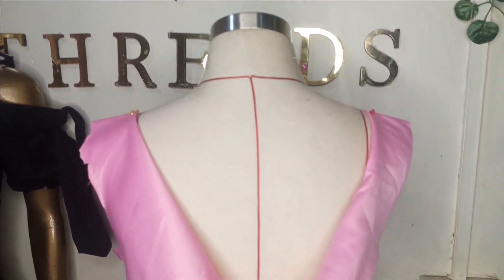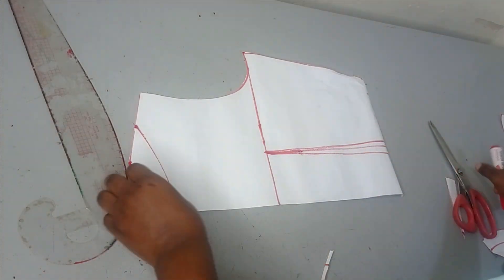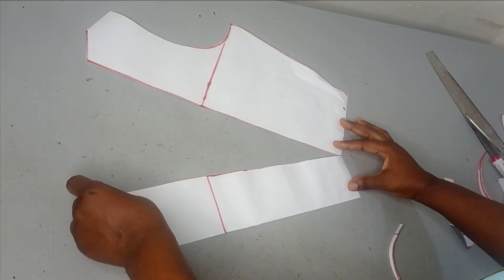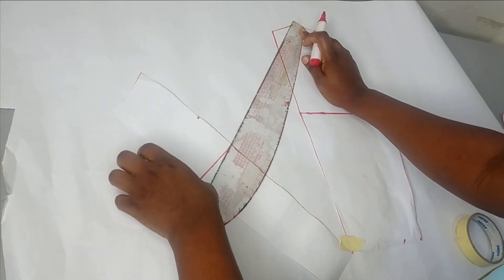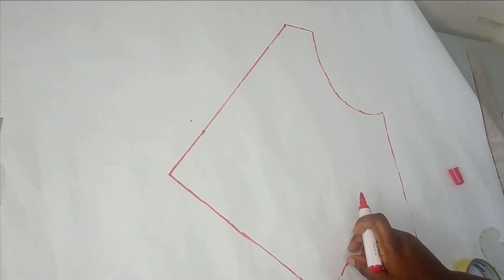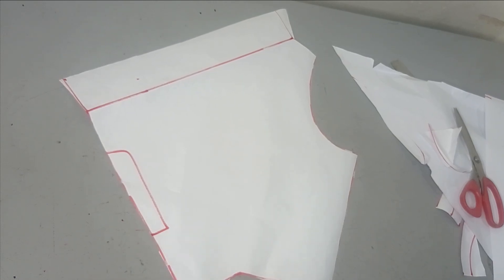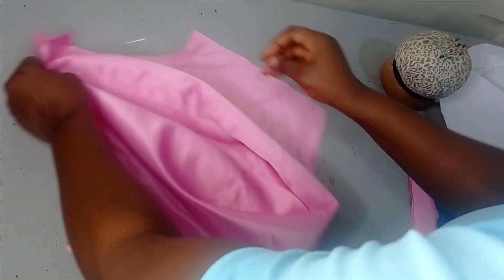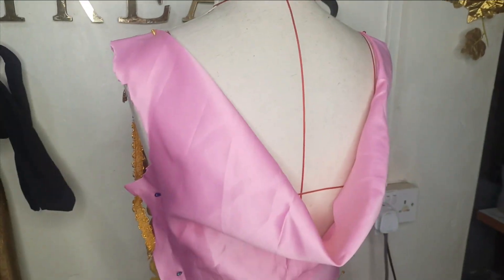How to Cut and Sew a BACK COWL TOP | Draped Back Top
This is a detailed tutorial on how to make a back cowl top. It is a stylish draped back top design. In this back cowl top tutorial, you will learn how to cut and sew a back cowl top design as well as achieving a draped back cowl effect. it is an elegant blouse suitable for office wear or corporate outfit.
You can watch lovely styles compilation videos on our style inspiration channel @SewSimpleTutorials and leave your comment on any style you will like us to recreate from this channel